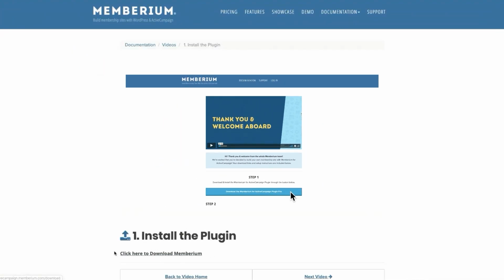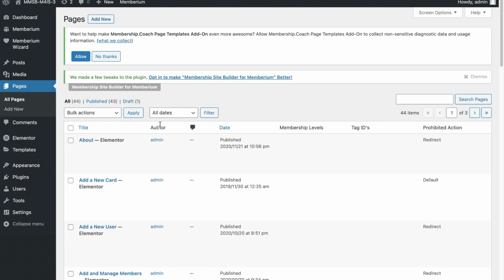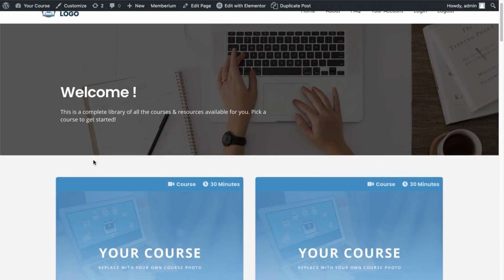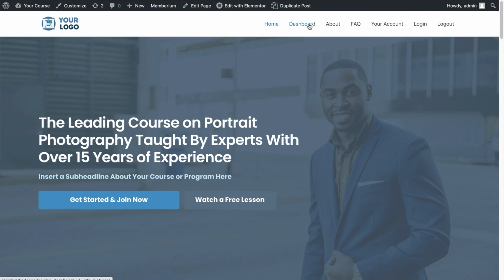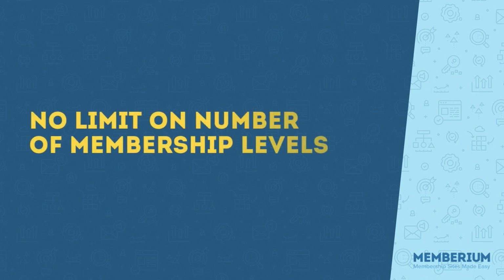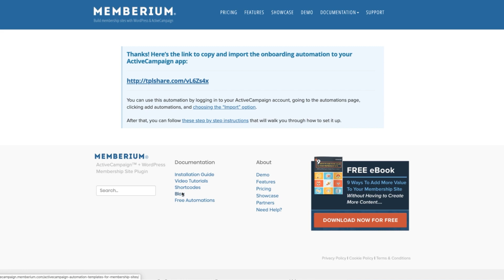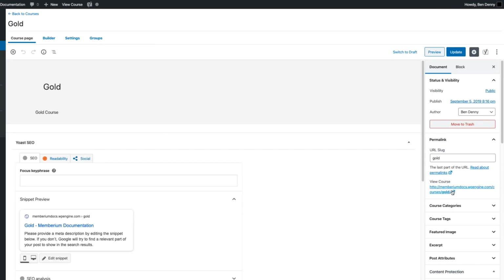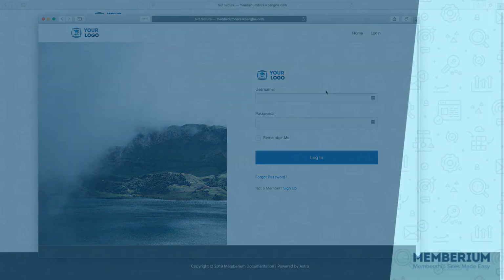Step-by-Step Guide on How to Build a Membership Site with ActiveCampaign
Welcome to the Comprehensive Guide to Memberium with ActiveCampaign. In this video,  we'll provide a complete step-by-step guide on building your membership site with ActiveCampaign and Memberium.

Topics covered in the video:

 00:00  Section 1 - Installing the Plugin
 00:48  Section 2 - Connecting to ActiveCampaign
 02:39  Section 3 - Creating Pages
 24:54  Section 4 - Creating Membership Levels
 30:07  Section 5 - Protecting Content
 34:03  Section 6 - Site Navigation
 36:40  Section 7 - New Member Automation
 46:30  Section 8 - Connect Your Billing System
 49:05  Section 9 - Testing a User

Important links mentioned in the video:

To kickstart your journey with Memberium, download the essential plugin file by clicking

[Section 4: Understanding Membership Levels]
For an in-depth look at managing different membership levels, explore our Membership Levels Guide

[Section 5: Page Builder Protection Guides]
Secure your content across various page builders with our specialized guides:

[Section 6: Menu Customization]
Learn how to tailor your menu items based on tags and membership levels by visiting our Menu Customization Guide

[Section 8: Billing System Integration]
Navigate the billing system with Memberium for ActiveCampaign through our step-by-step guides:

Join our live Zoom Q&A sessions during office hours to get your questions answered. To register, visit our

To find out more about what Memberium can do for your WordPress site, checkout the full video demo